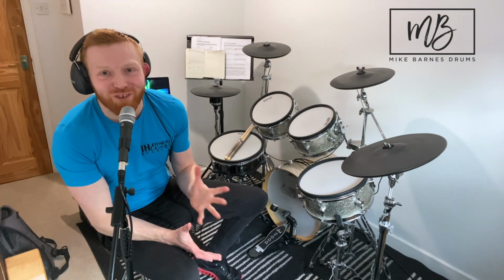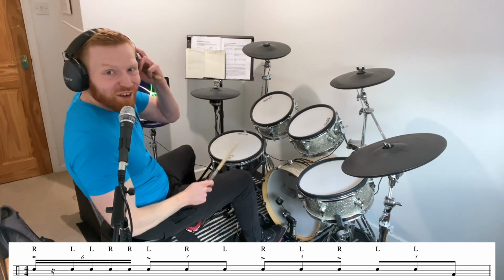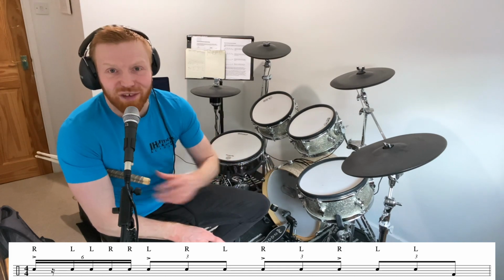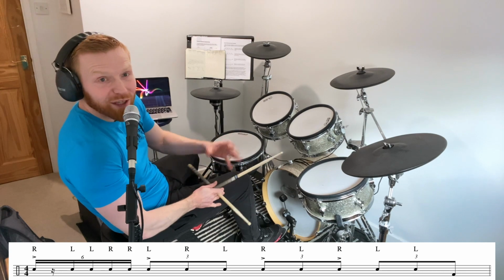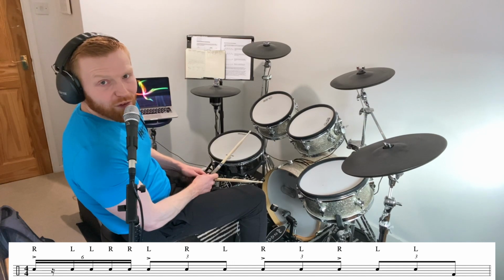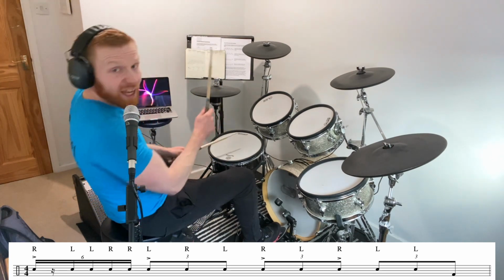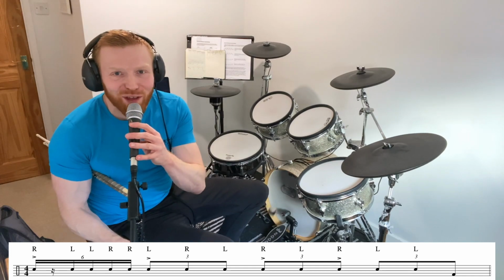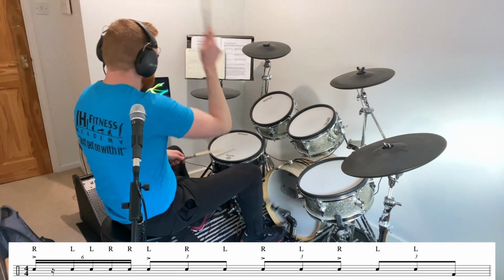Triplet Drum Fill With Six Stroke Roll and Bass Drum - Grade 3/4 Level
Been asked loads about drum fills for shuffle/swung 8ths feel, so here’s a nice one at the Grade 3/4 level.

Have fun and please let me know if any questions

Mike 😊

Click here to sign up as a monthly member of this channel, get a complimentary zoom session as well a personalized practice plan and lots of other benefits including priority requests for videos on this channel and a 20% discount on drum lessons

Become a monthly supporter of this channel - See members-only videos and get video support from Mike

*A customized daily practice plan

Mike’s E-Kit

Drumtec Diabolo kit with Roland snare and cymbals, TD-11 Sound Module

Socials

Mike :)